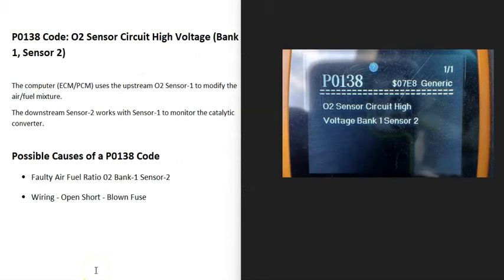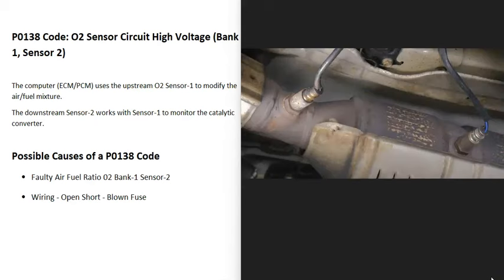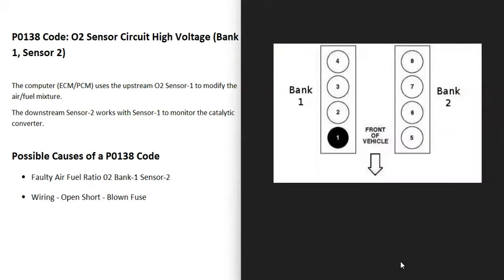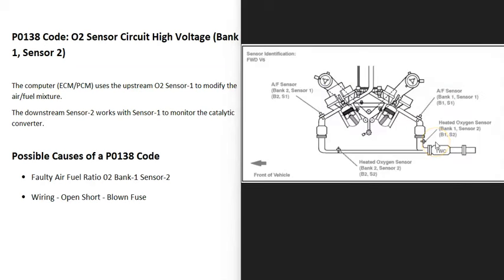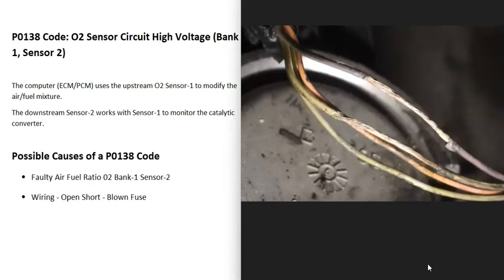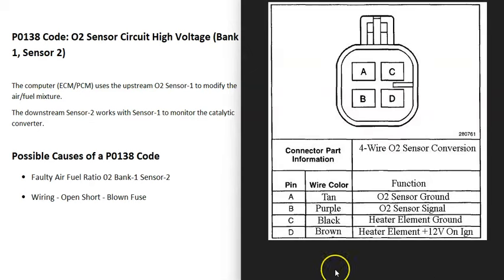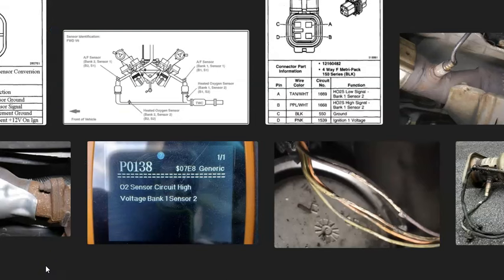Causes and Fixes P0138: O2 Sensor Circuit High Voltage Bank-1 Sensor-2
How to fix a P0138 engine Code: O2 Sensor Circuit High Voltage Bank-1 Sensor-2
The computer (ECM/PCM) uses the upstream O2 Sensor-1 to modify the air/fuel mixture.
The downstream Sensor-2 works with Sensor-1 to monitor the catalytic converter.

Faulty Air Fuel Ratio 02 Bank-1 Sensor-2
Wiring - Open Short - Blown Fuse